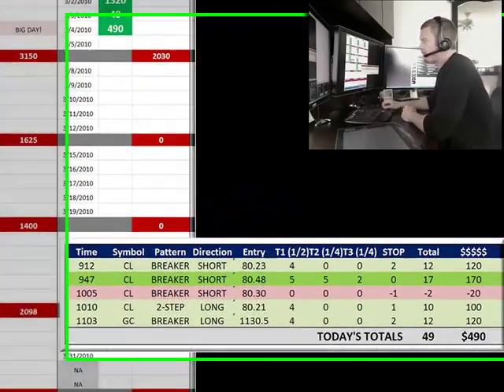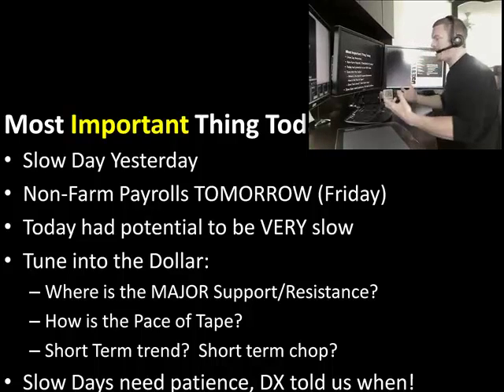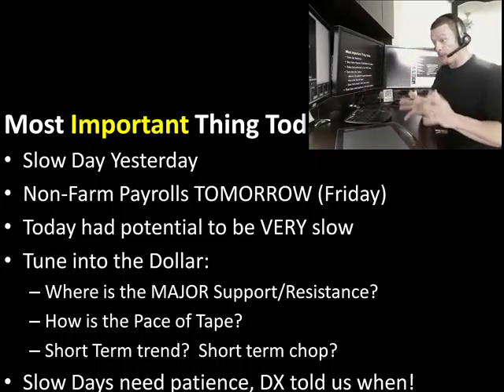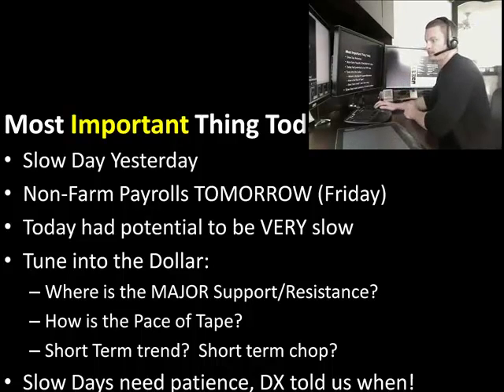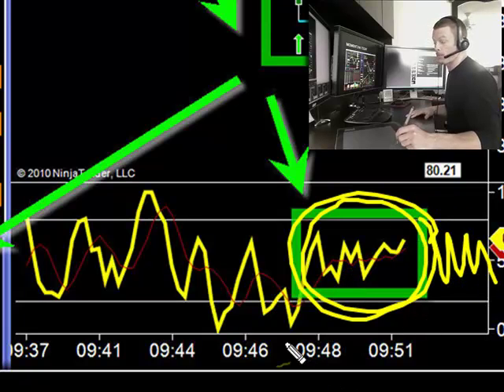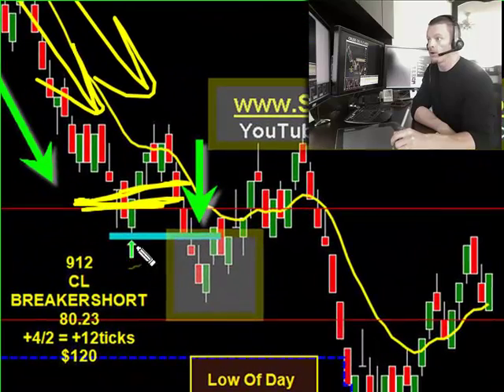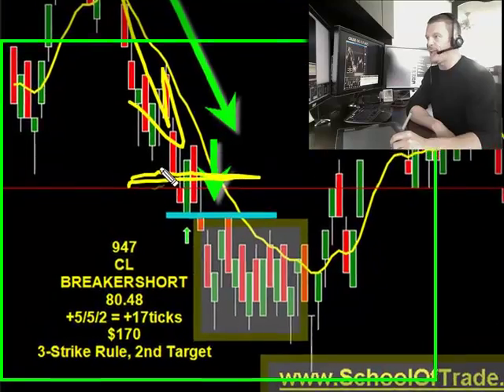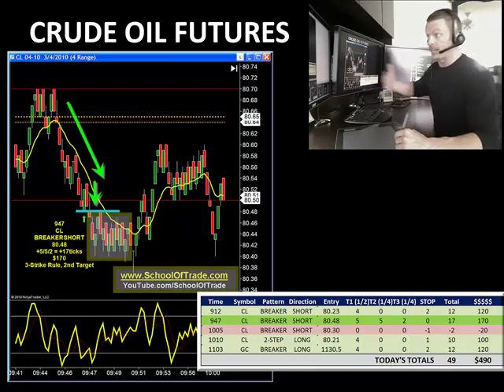(1 of 2) 49 Ticks LIVE Today; Non-Farm Payrolls Tomorrow @ 830am EST Dont Miss it!